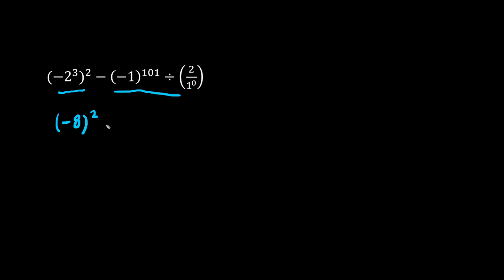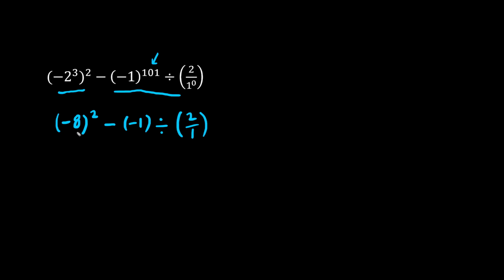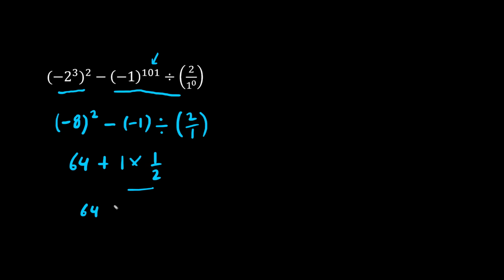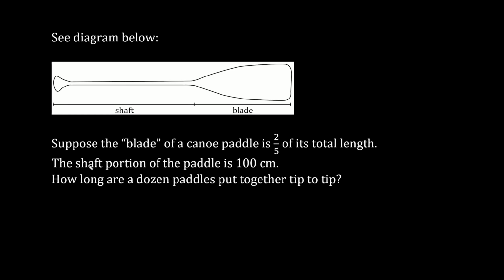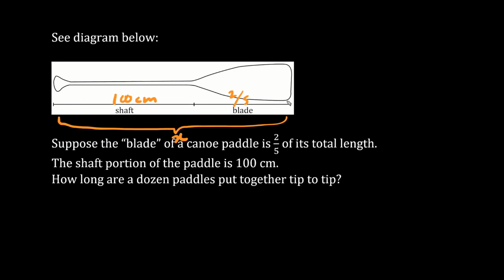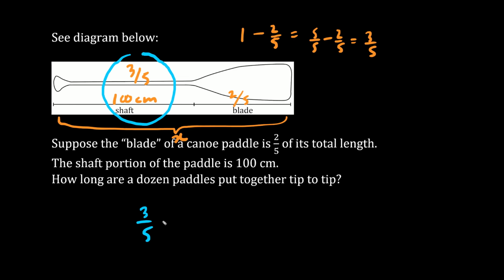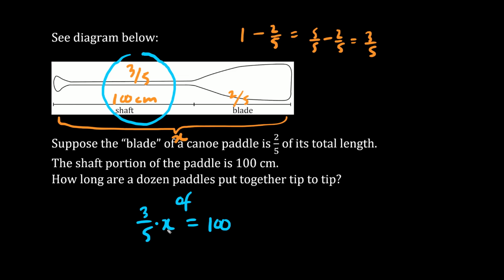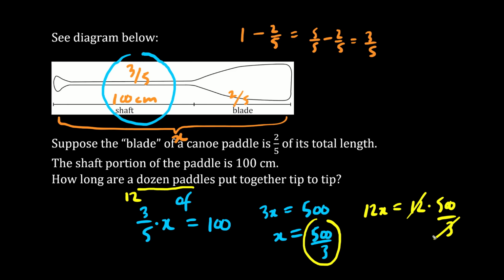BC Math 9 BEDMAS 4